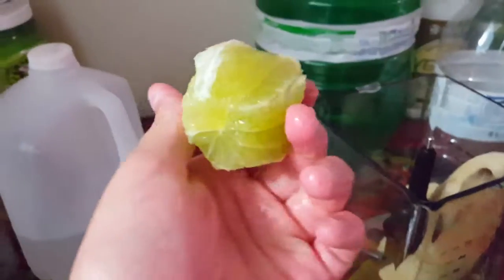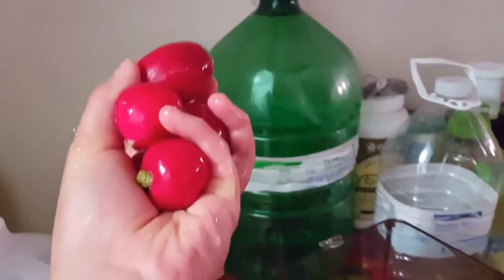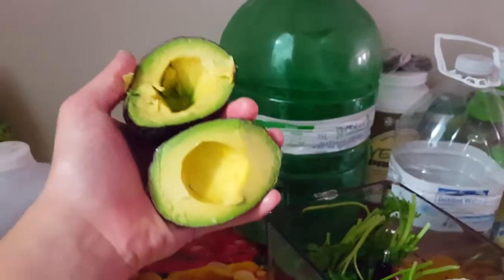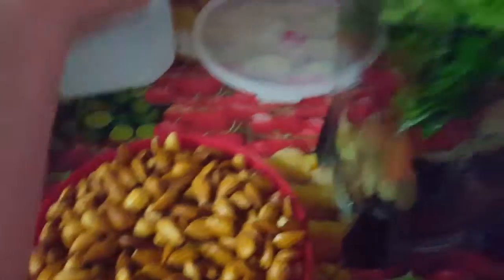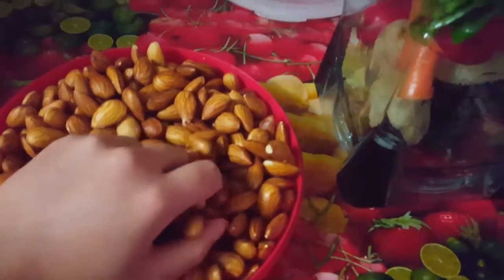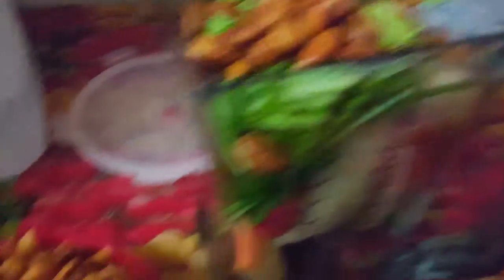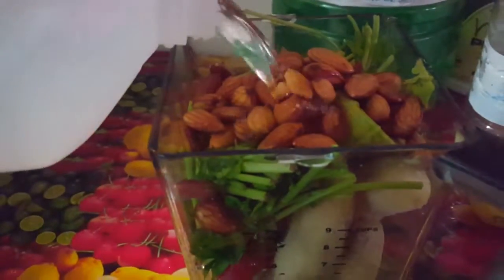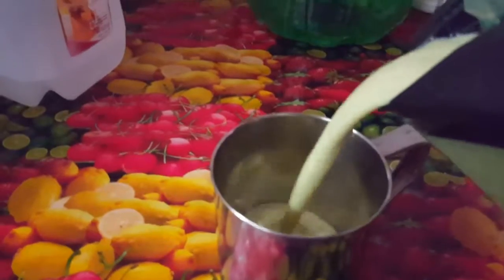How To: Vegan Nutrient Rich Smoothie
Ever wanted to get all the nutrients and didn't care about the taste? I'm here for you! Although, you may be surprised.